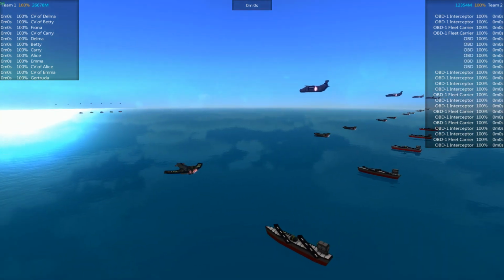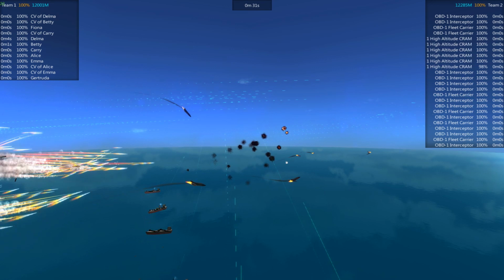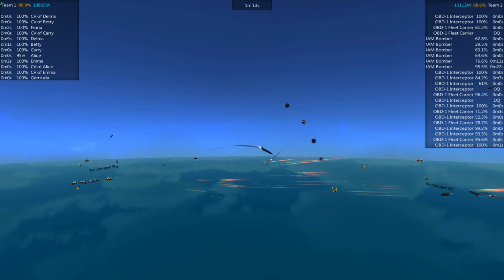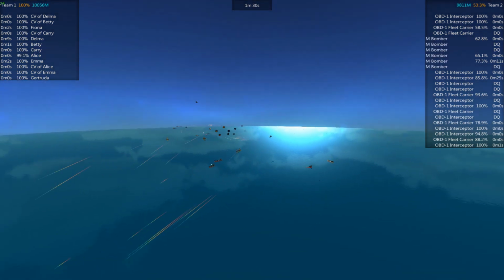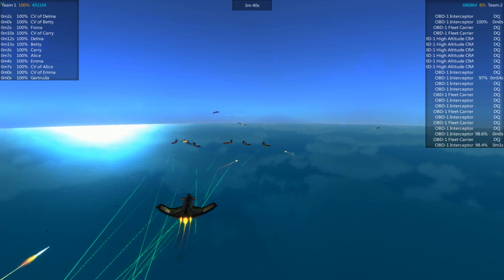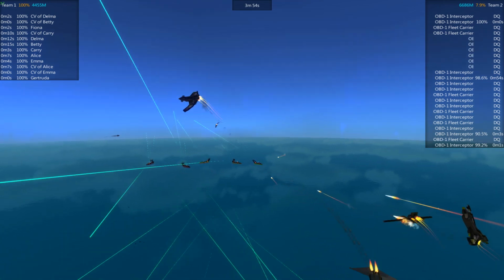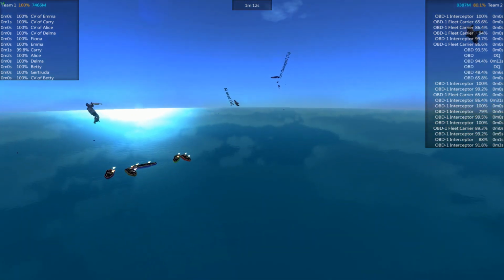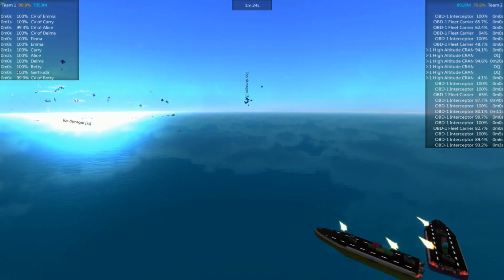From The Depths: Squadron Shootout S2 E01 - United Colors of Freedom vs Obdurate Airforce